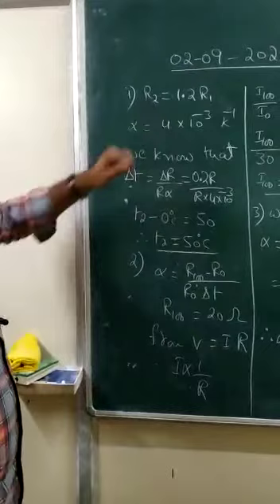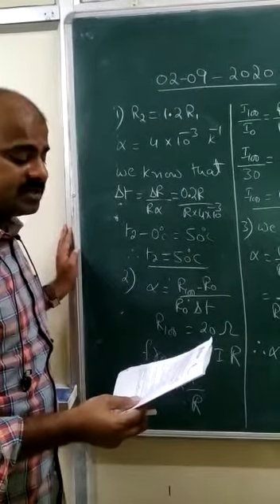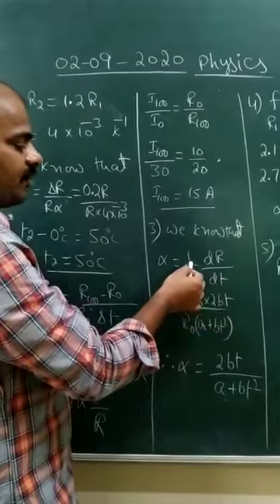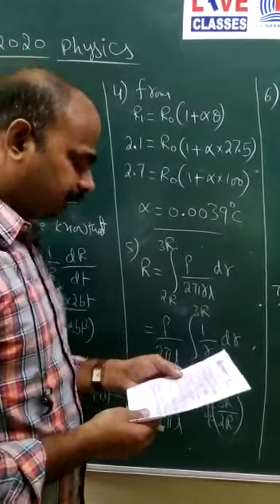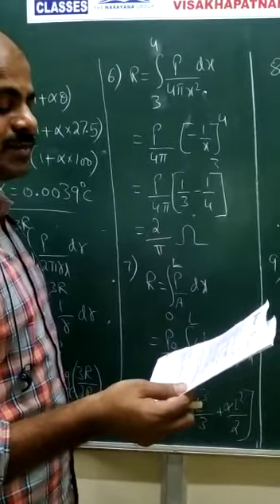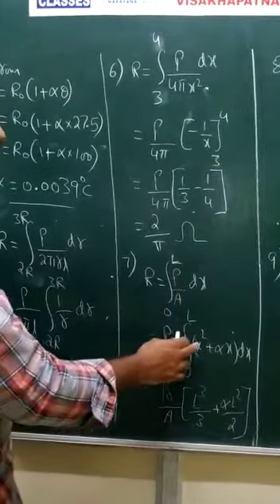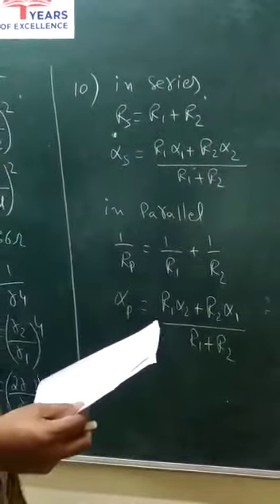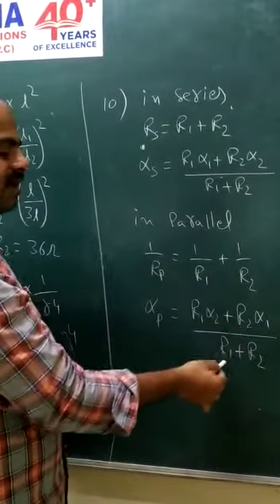SR NEET SUPER CHAINA PHYSICS Dt 02-09-2020 ASSIGNMENT